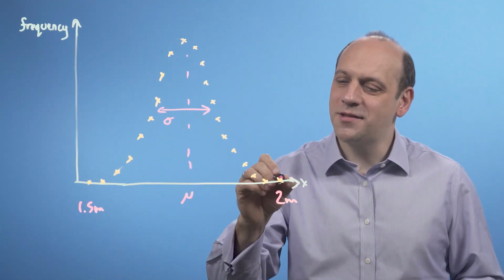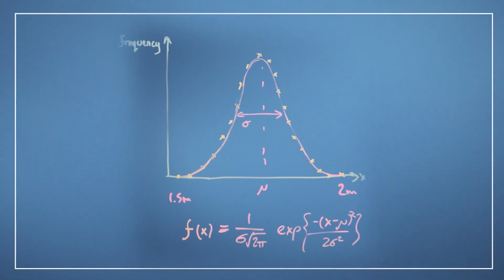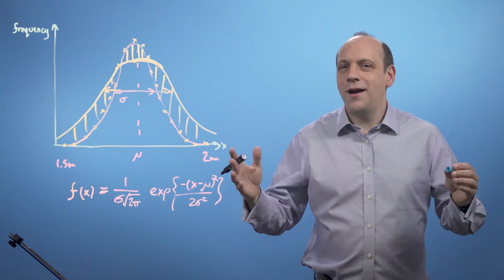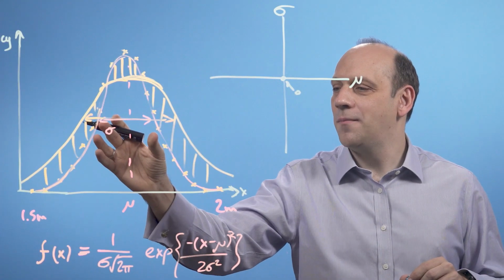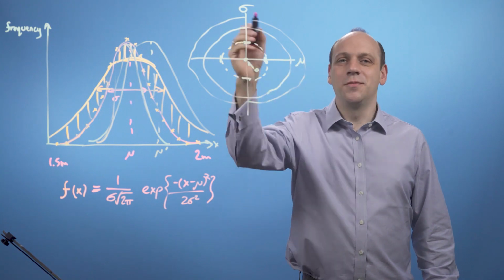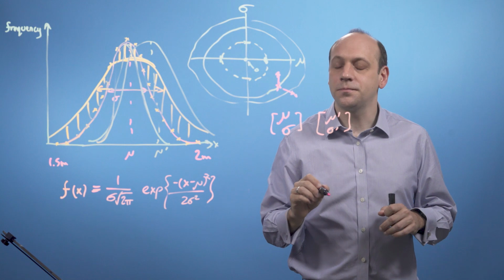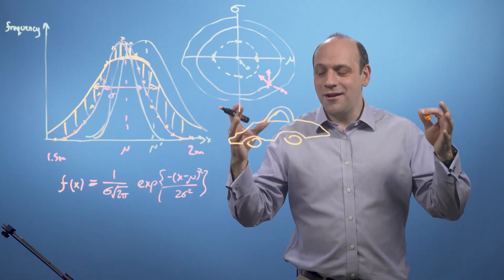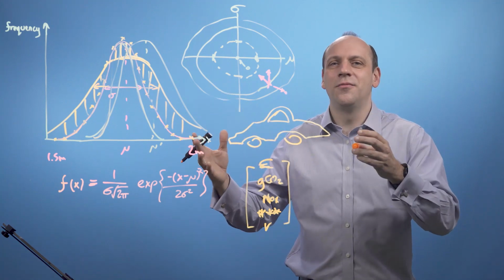M4ML - Linear Algebra - 1.3 Getting a handle on vectors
Week 1, Video 3 - Getting a handle on vectors